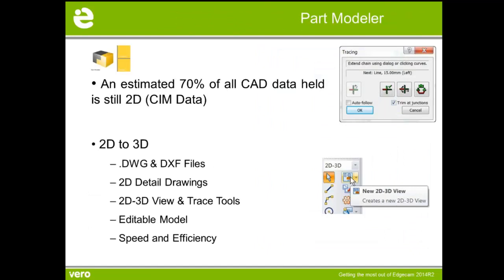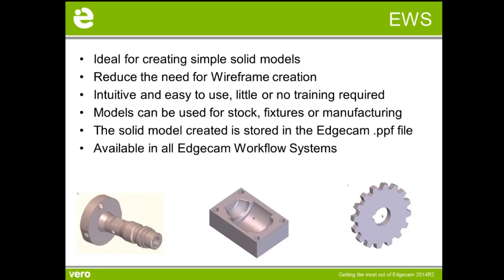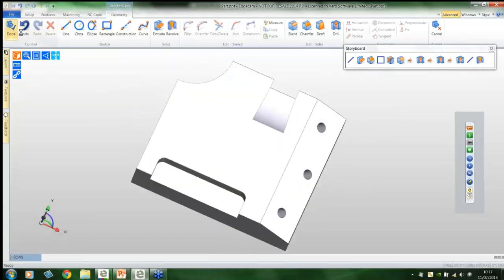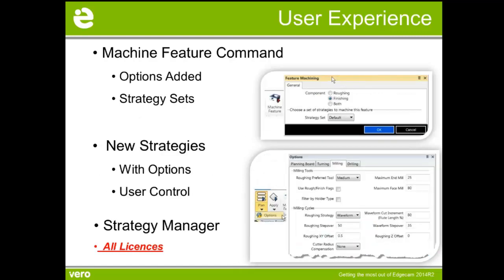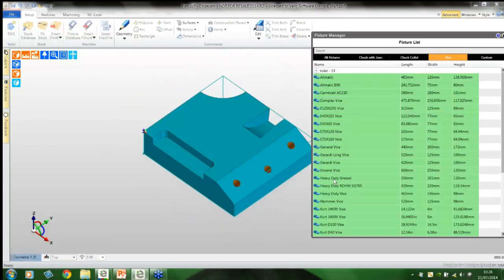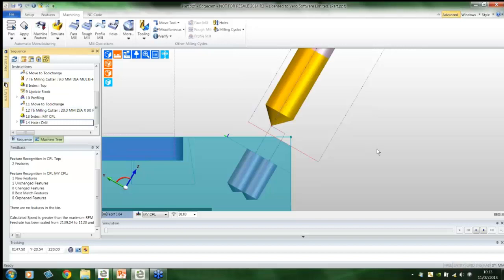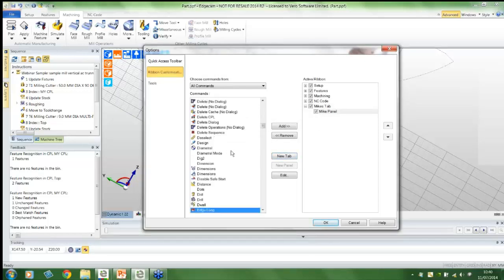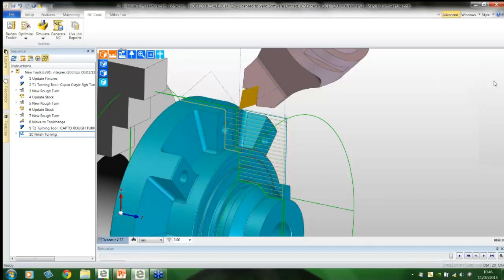Webinar Making the most of Edgecam 2014 R2